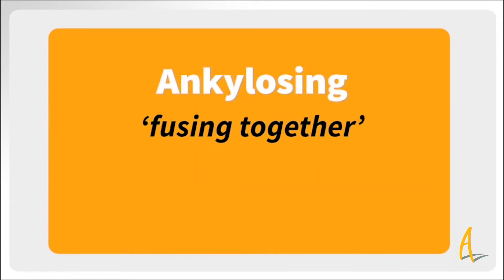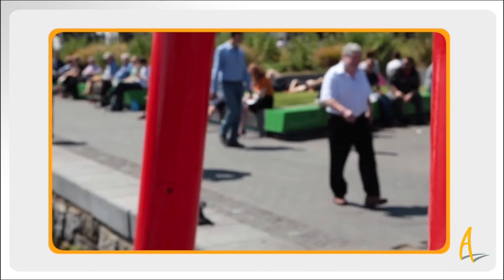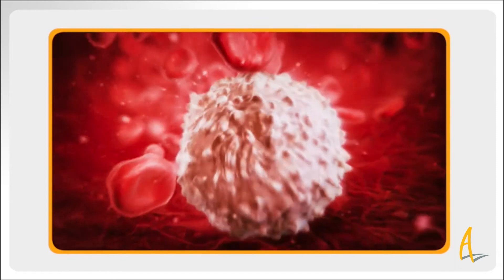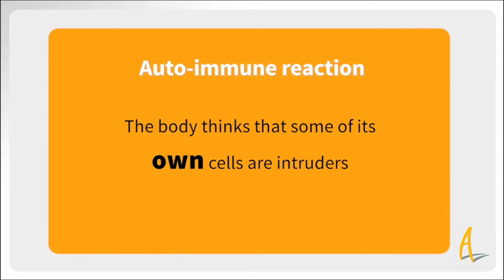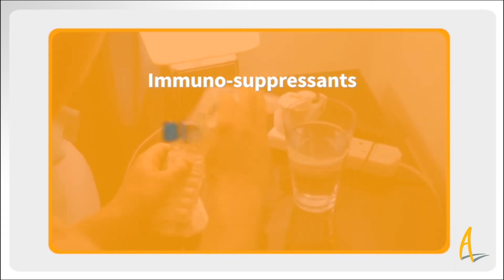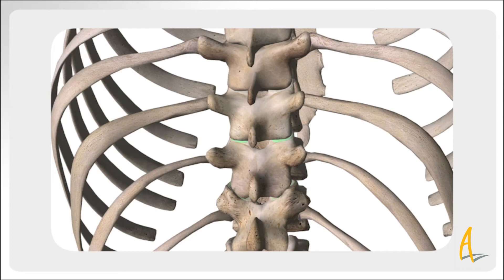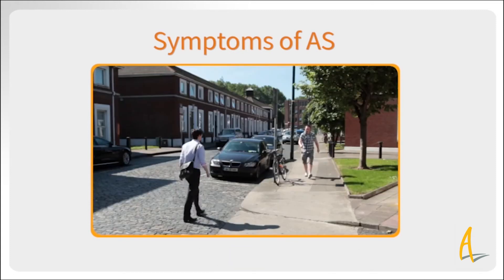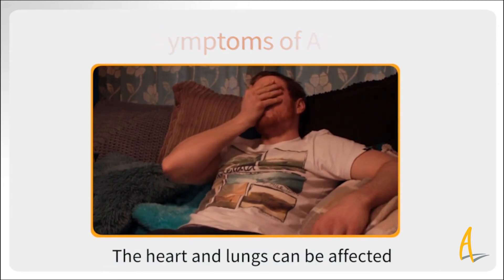What is ankylosing spondylitis?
In this video we will describe the symptoms of ankylosing spondylitis, how it is diagnosed, who can get it, what causes it, what is inflammation and more.

Ankylosing spondylitis is an inflammatory arthritis where the main symptom is back pain and changes can be seen to the sacroiliac joints on x-rays. The sacroiliac joints are between the sacrum and the ilium bones of the pelvis or the spine.

Axial spondyloarthritis (axial SpA) is is an umbrella term for ankylosing spondylitis and non-radiographic axial spondyloarthritis.

Where x-ray changes are not present but inflammation is visible on MRI or you have symptoms, this is called non-radiographic axial spondyloarthritis, and is sometimes considered an early form of ankylosing spondylitis.

"Ankylosing" means fusing together and "spondylitis" means inflammation of the spine which causes stiffness, tenderness and discomfort. Although it mainly affects the spine, AS can also cause pain and/or swelling in the shoulders, hips, knees, heels, chest/ribs, and small joints of the hands and feet. Sometimes the the eyes are also affected. In rare cases, the heart and lungs can be affected too.

The severity of AS symptoms varies greatly, but in severe cases, AS can seriously impact on everyday life and lead to disability.

0:00 What is ankylosing spondylitis?
1:34 What is inflammation?
4:40 How the joints in your spine work
5:49 Causes
6:11 Symptoms